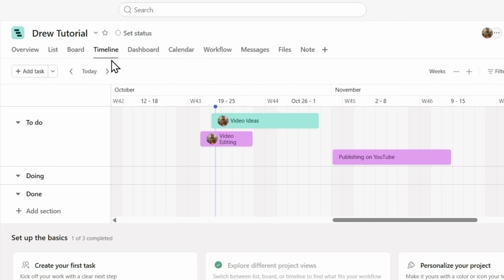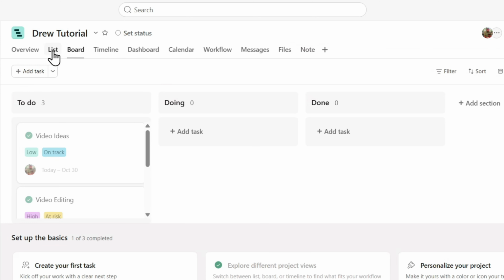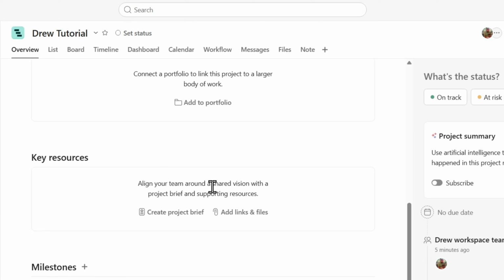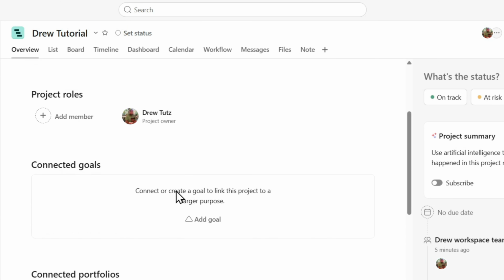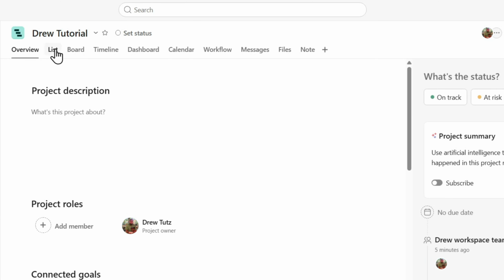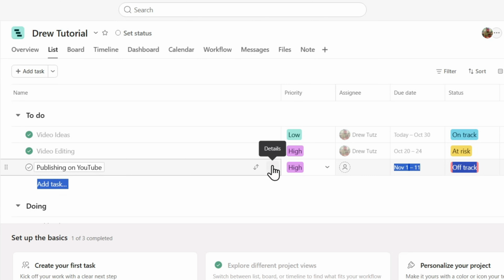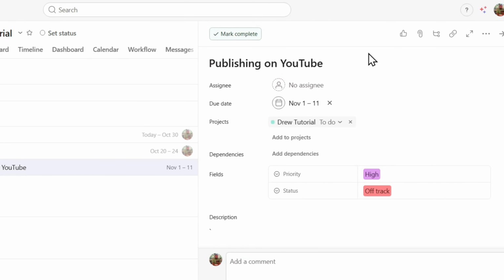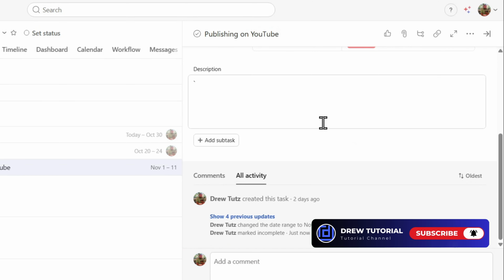How to Mark a Task as Complete in Asana ✅ | Quick & Easy Asana Tutorial for Beginners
Want to learn how to mark a task as complete in Asana the right way? ✅
In this quick and simple tutorial, I’ll show you step-by-step how to complete tasks in Asana, track your progress, and keep your projects organized like a pro.

Whether you’re using Asana for personal tasks or team projects, marking tasks as done helps you stay productive and focused.

🔥 In this Asana tutorial, you’ll learn:

How to mark tasks as complete in a few clicks
How completed tasks appear in your project
How to undo or reopen a completed task
Best practices for task management and tracking
Quick tips to stay organized and efficient in Asana

💡 Perfect for beginners, students, or project managers who want to master Asana fast!